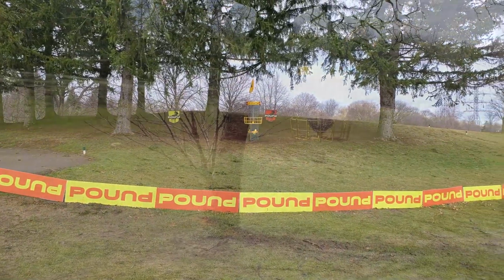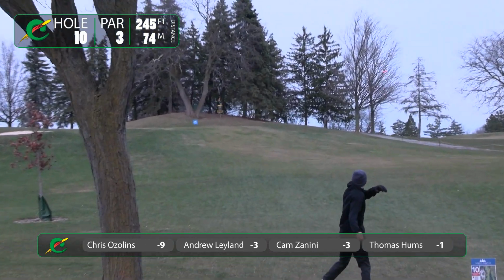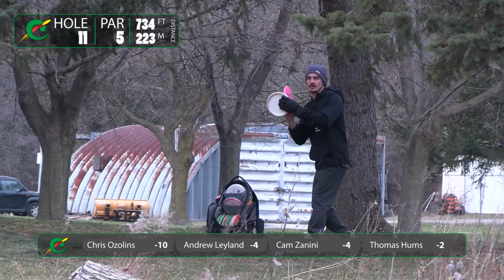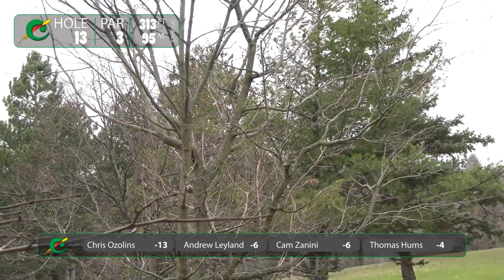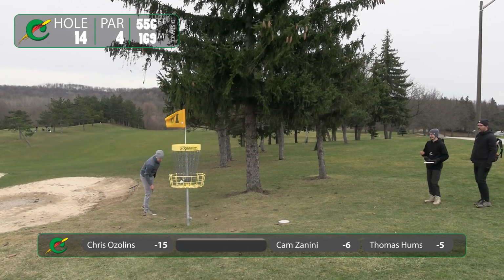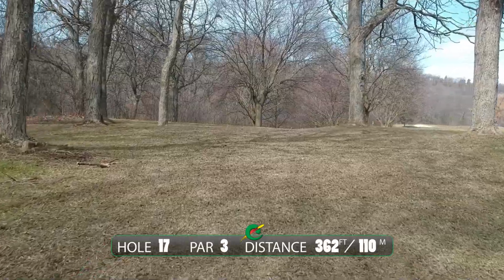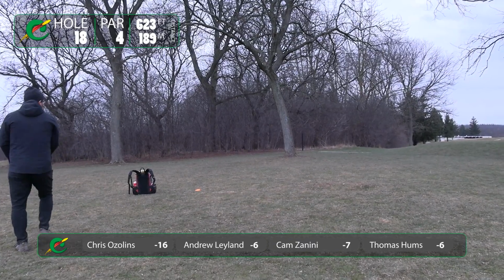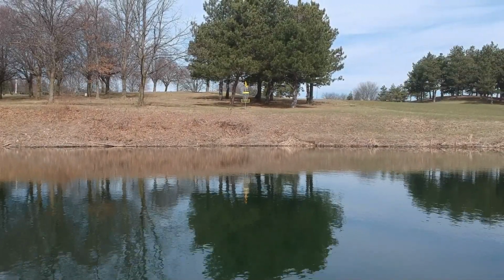Kings Forest Open | Round 2 Front 11 | Ozolins Leyland Zanini Hums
This course is built on Kings Forest golf course. Nestled along the escarpment in Hamilton providing players with a variety of tee shots and perfect placement.

Commentary provided by: Chris Brown and Robbie Holden

Facebook Canadian disc golf productions

Why are you still here go toss!